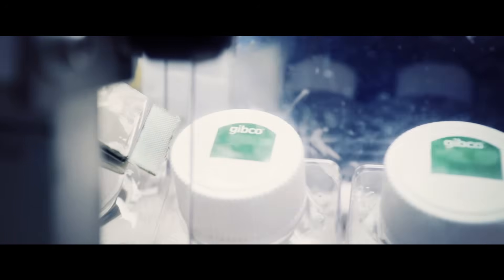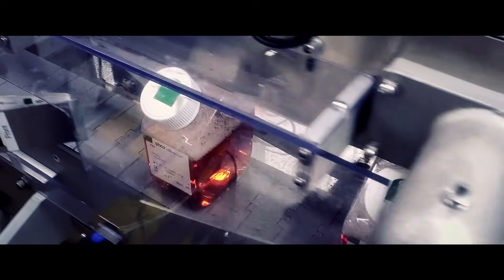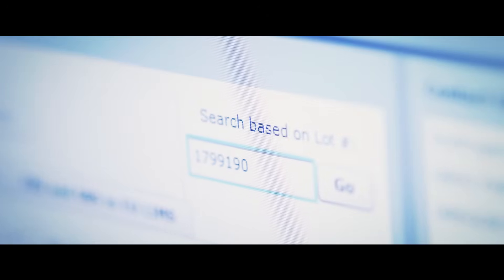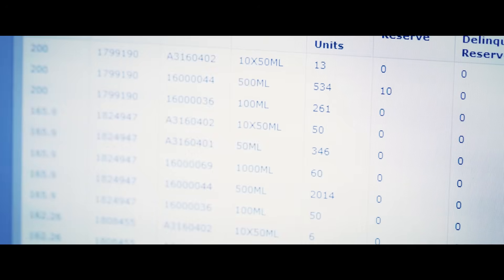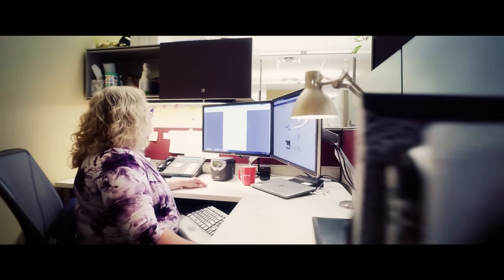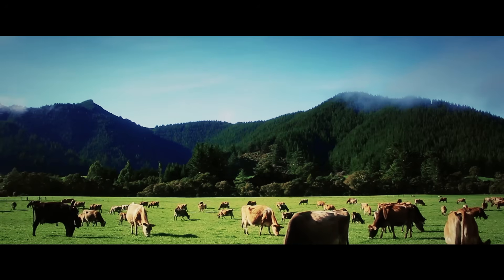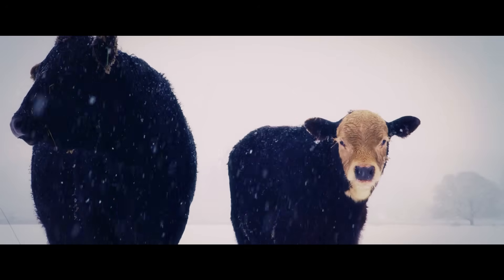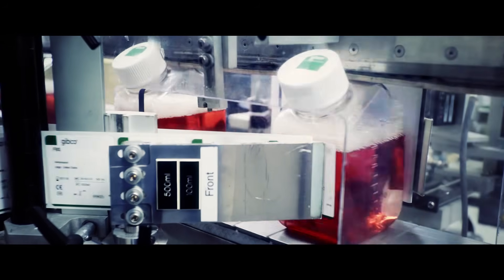Gibco FBS — Trust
A new era of quality is upon us. Unmatched innovation, reliability and traceability have arrived. See how we provide researchers the transparency and confidence they deserve from their FBS supplier.